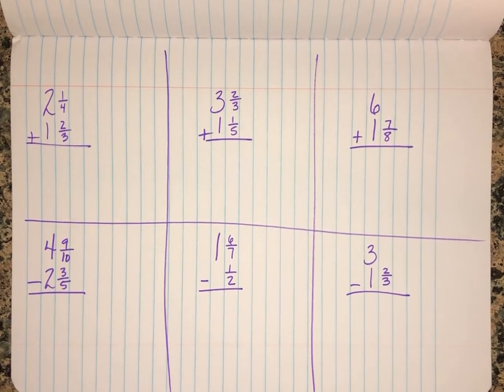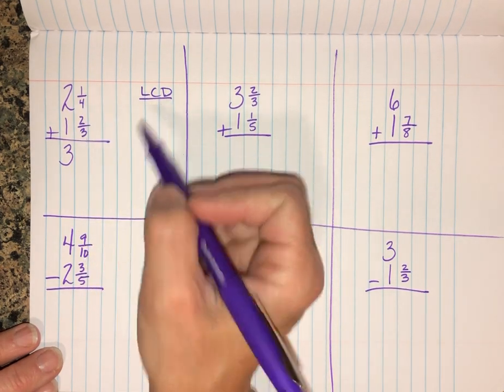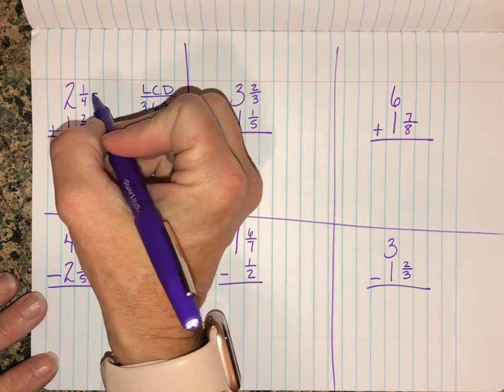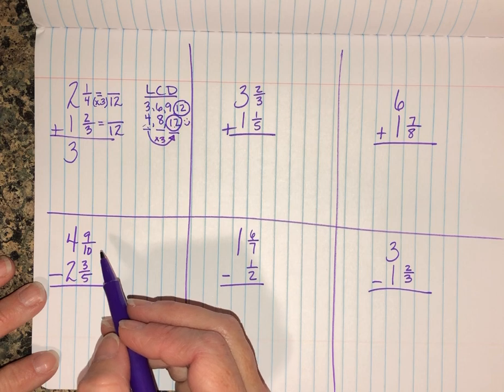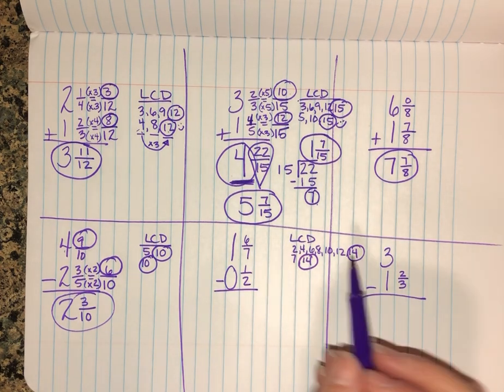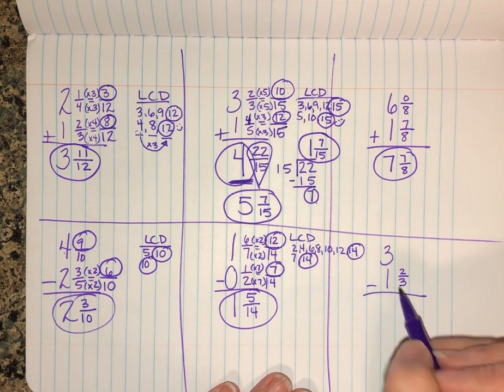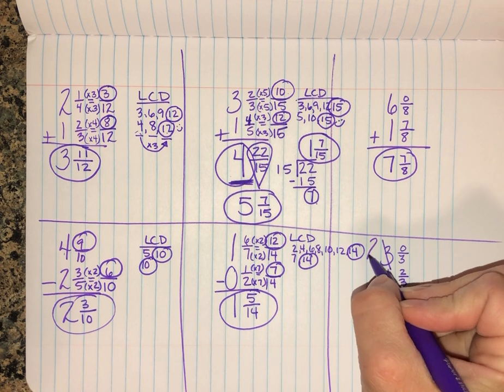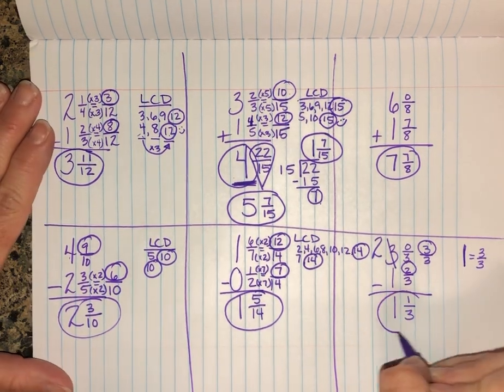Guided Practice Add/Subtract Mixed Numbers 102323